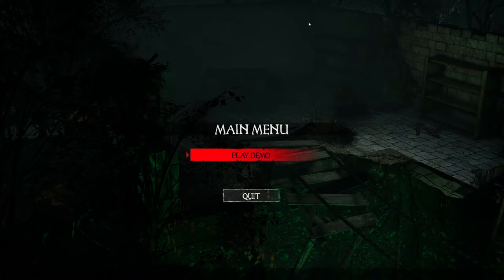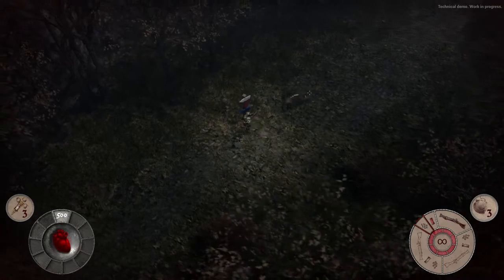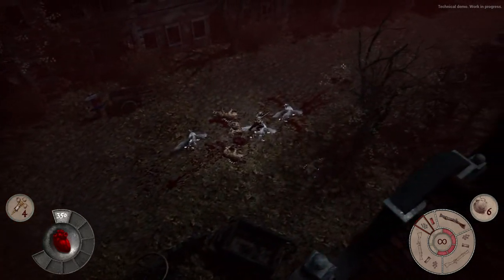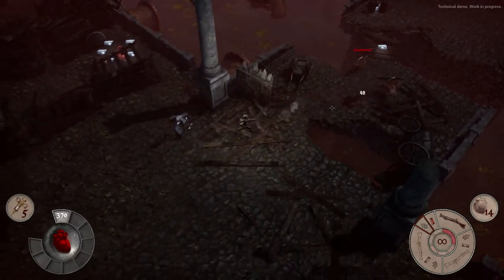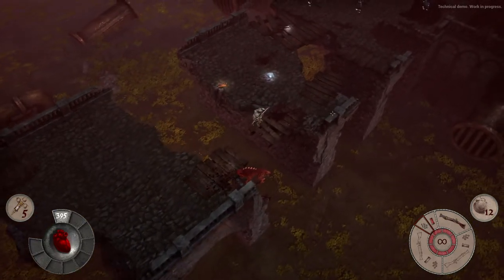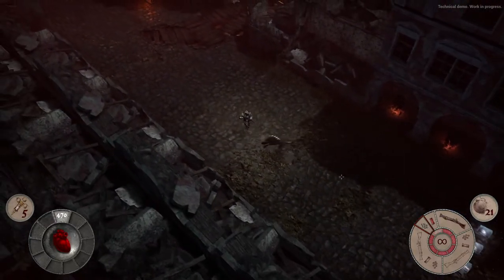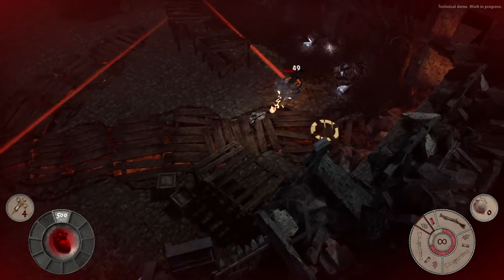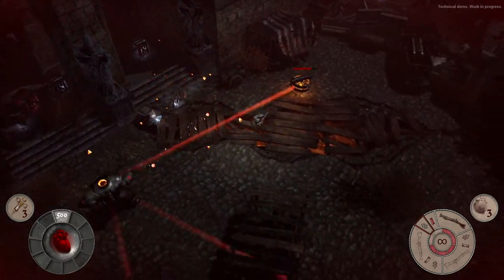Remedium - Post Apocalyptic Twin Stick Shooter - Let's Try!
Remedium is a (sort of janky in this stage) top down twin stick shooter set in a post apocalyptic world. If it sounds generic - the demo plops you right into gameplay without setup, so the verdict is still out in that regard. Come for the scary wolf deer enemies, stay because I can't figure out what to do after the boss!

Steam description: The fast-paced twin-stick shooter game in the grim post-apocalyptic Renaissance setting. It had been more than a hundred years since the terrible plague devoured the whole continent and turned almost everyone there in the maddened mutants.